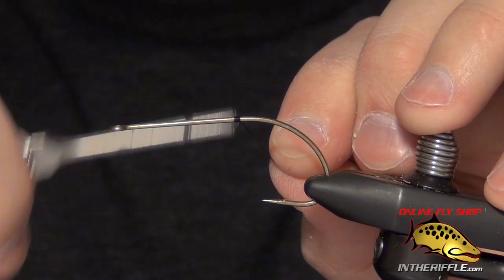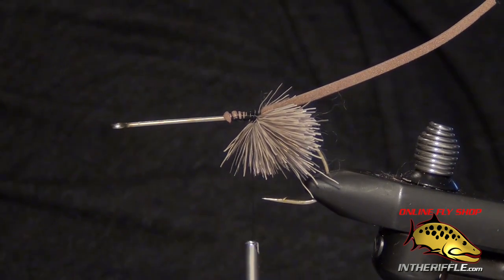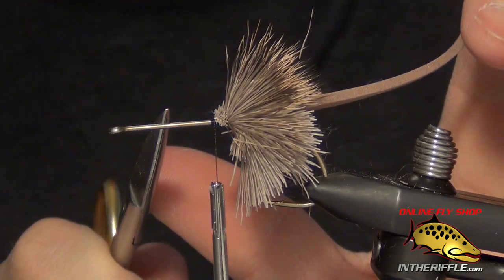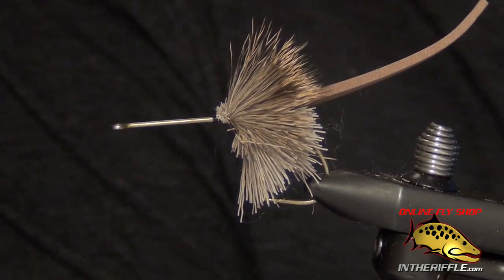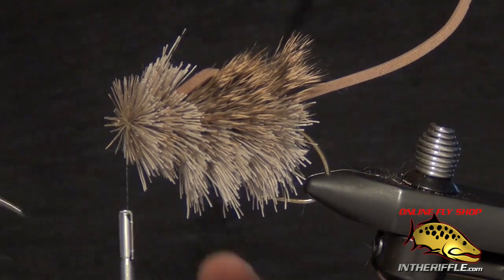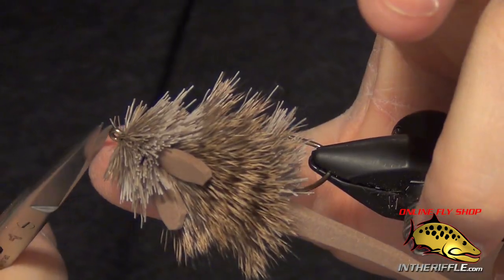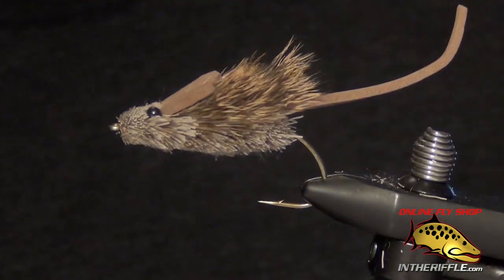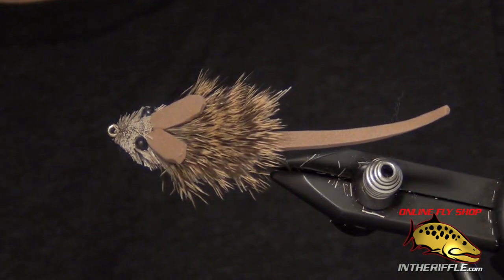MouseRat - Deer Hair Mouse Fly Tying - Dave Whitlock Fly Pattern - Great For Alaskan Rainbow Trout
In this video, we take a deep dive into tying the MouseRat, a fantastic deer hair mouse fly pattern created by the legendary Dave Whitlock. This tutorial provides a detailed step-by-step guide, showcasing the essential materials and tools you’ll need, including the right hook size and deer hair techniques that make this fly incredibly effective for enticing big fish. You’ll learn the intricacies of shaping and spinning deer hair to create a lifelike mouse imitation, along with tips for achieving the perfect color and texture. Join us as we explore this iconic fly pattern, designed to bring exciting action to your fishing adventures!

Mouse Rat Fly Tying Recipe:
Hook: Tiemco 8089 #6
Thread: Black UTC 140
Tail: Brown 2MM Foam or leather
Body: Deer Hair
Ears: Brown 2MM Foam or leather
Eyes: Large Black Mono Eyes
Whiskers: Black Moose Hair